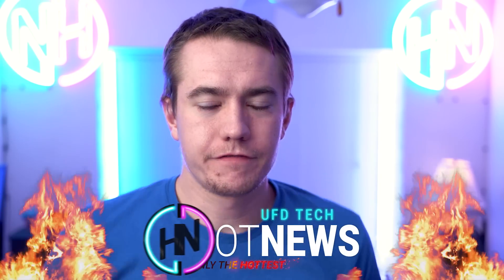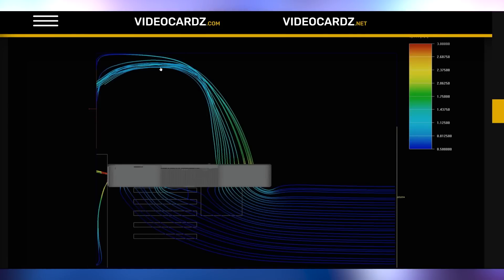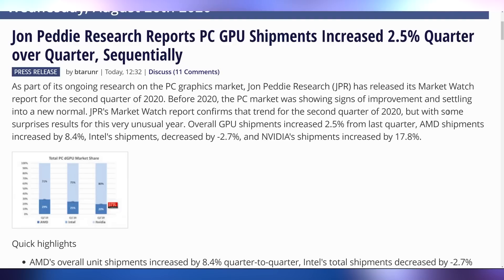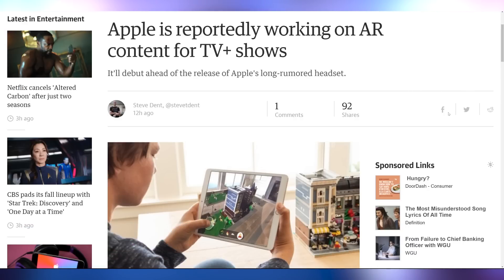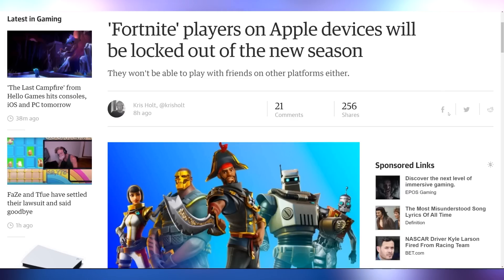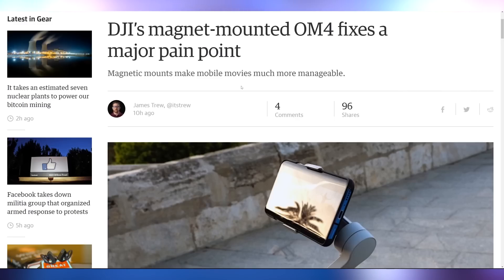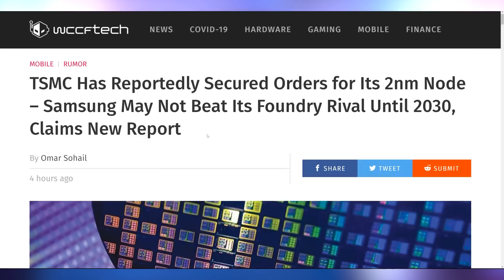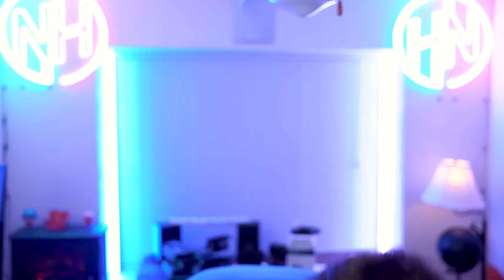It's All REAL!?!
Sources & Timestamps!
► 0:00 - Intro
► 01:32 - Nvidia Confirms
► 03:47 - RTX 3090 & 3080 VRAM Confirmed
► 04:38 - GPU Shipments
► 05:09 - Instagram Shopping Cart
► 05:43 - Apple Buys New VR Company
► 06:11 - Apple AR TV+ Content
► 06:48 - FB Worried About iOS 14
► 07:59 - New Apple Watch
► 08:13 - Fortnite Forked
► 09:12 - LG Wing
► 09:34 - CoD:CW Revealed
► 11:03 - DJI OM4
► 11:23 - Mini-mini Robot
► 11:50 - Dump Oculus
► 12:38 - TSMC Has 2nm Orders
► 12:57 - The Witcher Pokemon Go
► 13:13 - Airplane Mode
► 13:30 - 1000FPS In DOOM Eternal

Presenter: Brett Sticklemonster
Videographer: Brett Sticklemonster
Editor: Catlin Stevenson
Thumbnail Designer: Reece Hill